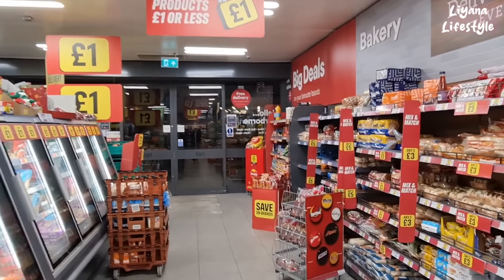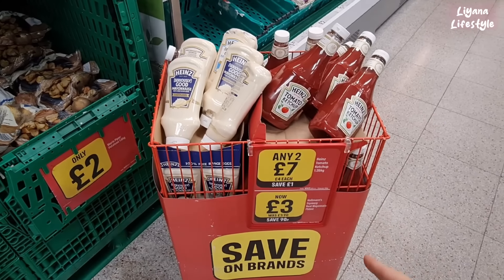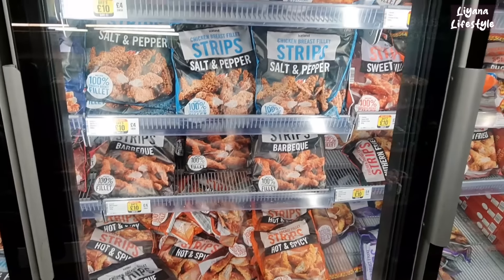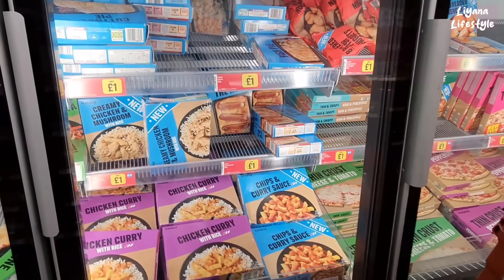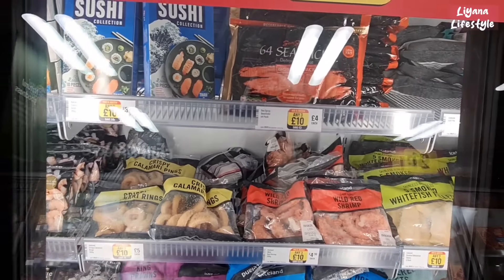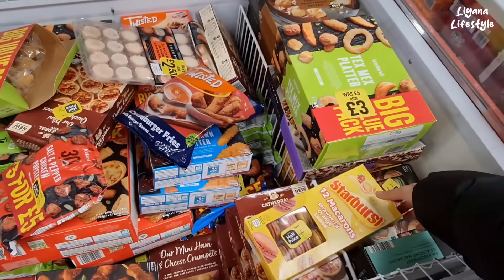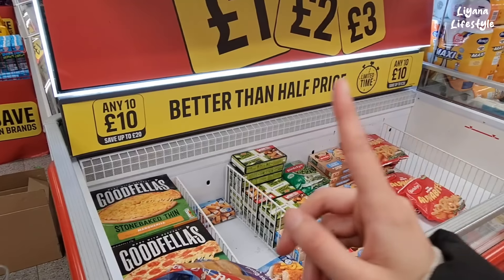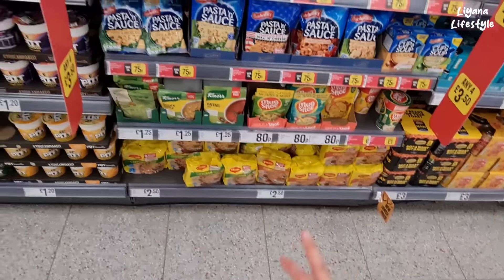£1 MEALS⁉️ SHOPPING ICELAND's TOP BARGAINS 🤫🤑 The Food Warehouse 😋 Shop With Me UK Tour & Prices 🥰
Budget family Grocery / food store vlog & haul 2024. A review of Iceland The food Warehouse. Lots of microwave, air fryer, frozen ready made meals. Healthy options and all kinds of foods like protein meal prep, Indian, Chinese, burgers, chicken etc. Not much halal meat options unfortunately but a lot of vegan and vegetarian things!

Love,
Liyana